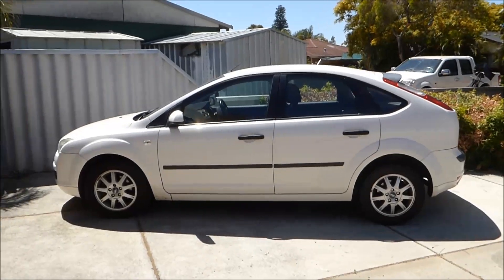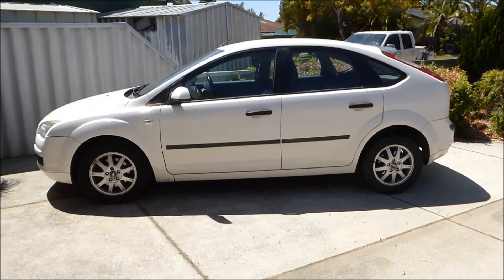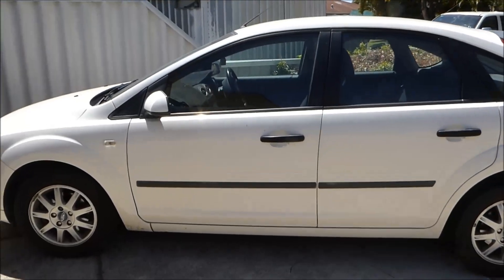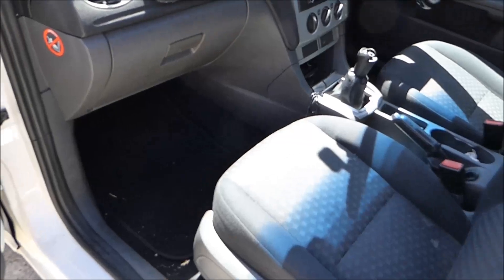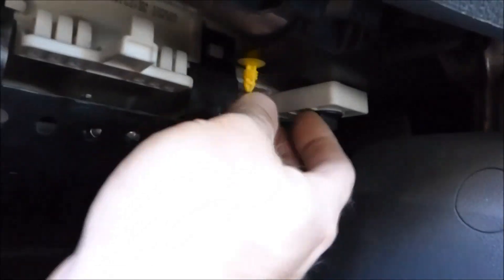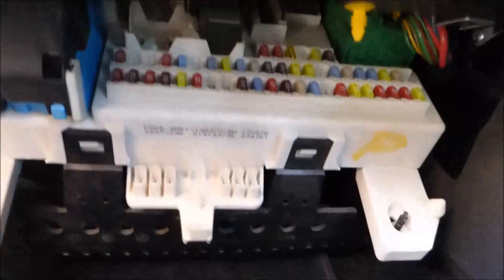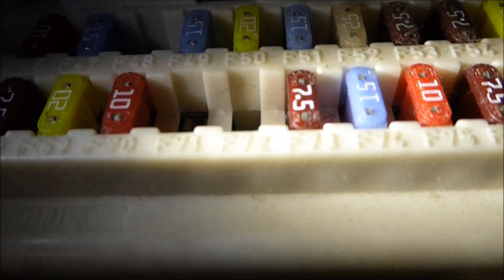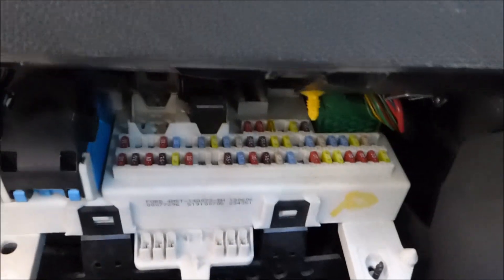Ford Focus Fuse Box Location and Fuse Diagram/Legend (2004 - 2011)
Video Showing the Location and the Fuse Legend on a 2006 CL LS Ford Focus (Mark 2/Second Generation)